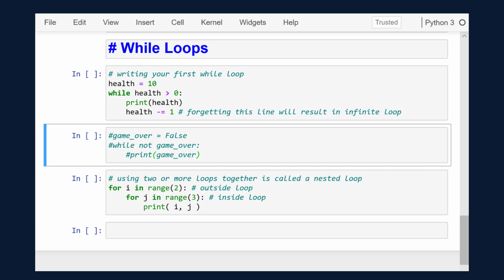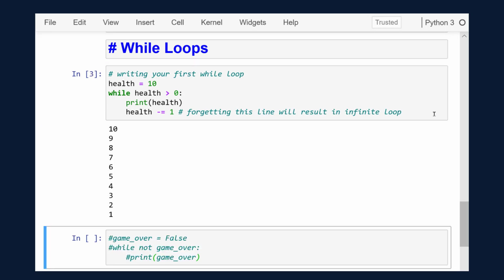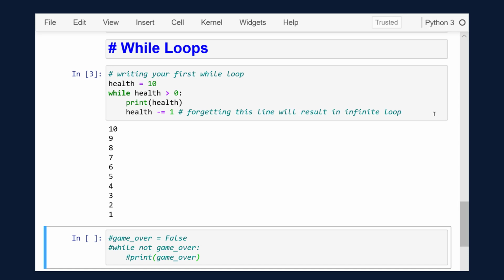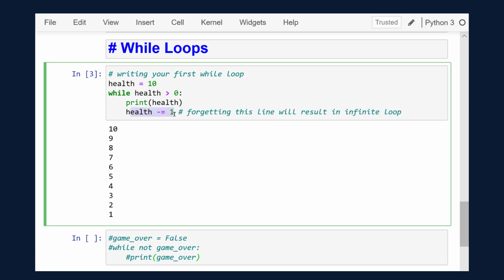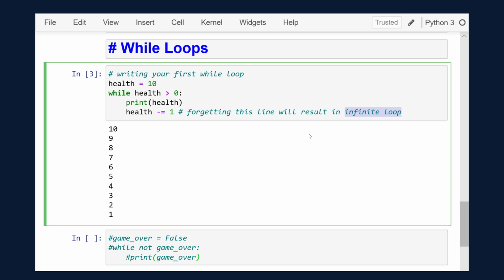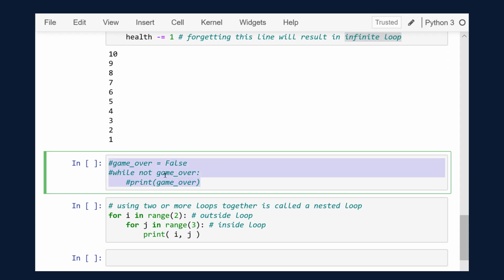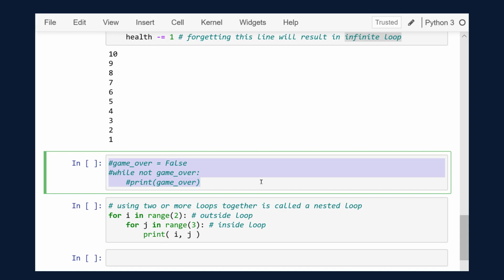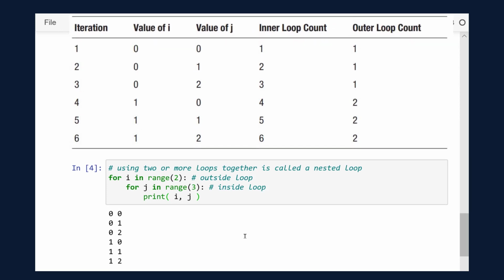Python for Beginners Tutorial. Lesson 30. Learn Python from zero